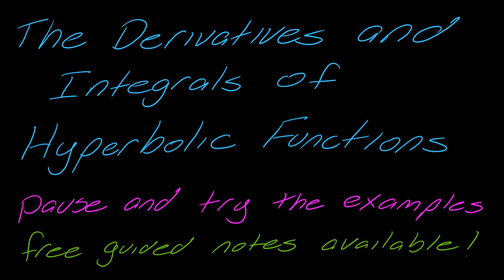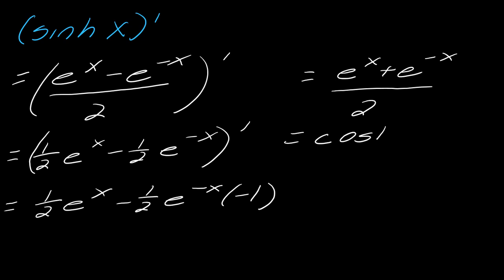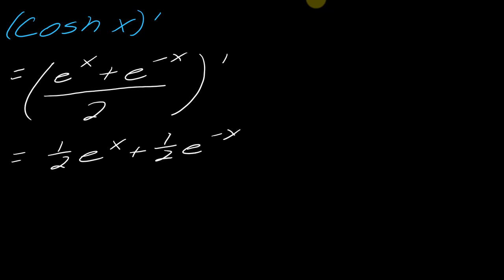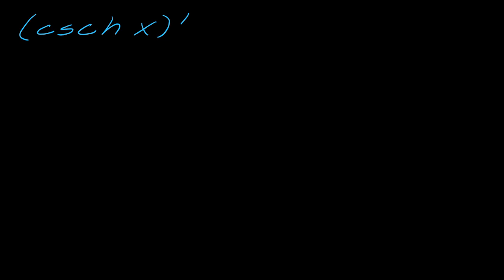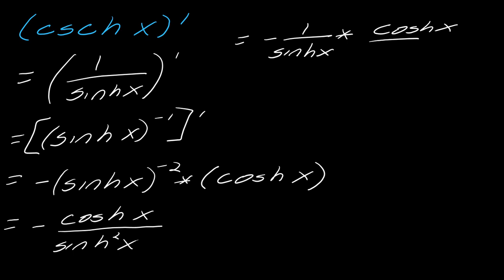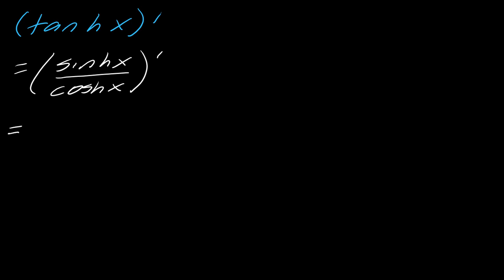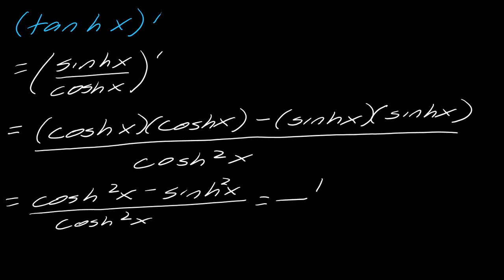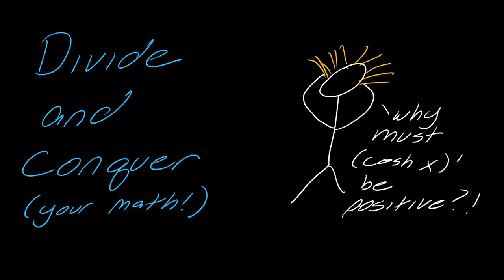Lesson: How to Compute the Derivatives and Integrals of Hyperbolic Functions